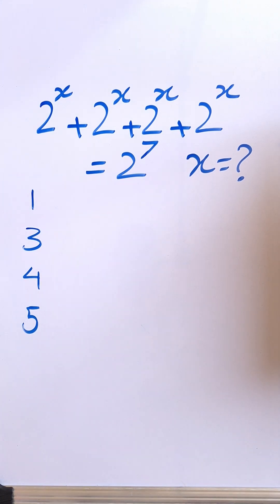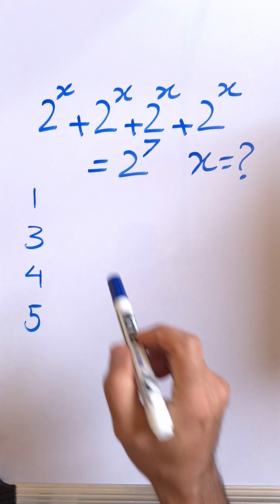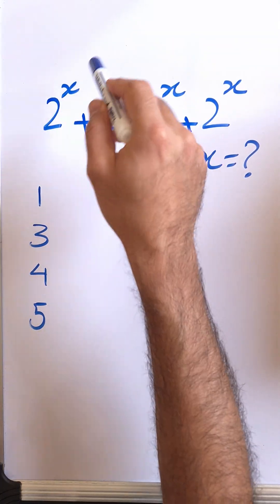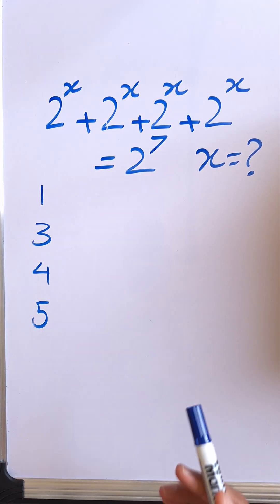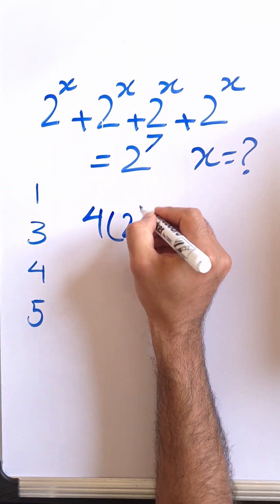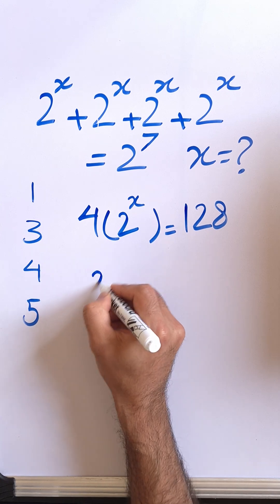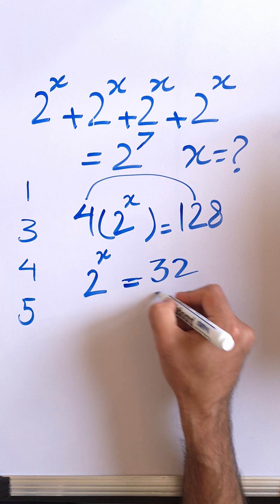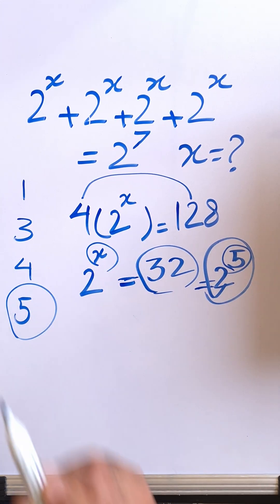SAT Math Exponents Question | Solve 2^x + 2^x + 2^x + 2^x = 2^7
Here’s a tricky SAT math problem that tests your understanding of exponents:

👉 Problem:

2
𝑥
2
𝑥
2
𝑥
2
𝑥
2
7
2
x
+2
x
+2
x
+2
x
=2
7

In this video, we solve it step by step:

Recognizing repeated terms

Simplifying
2
𝑥
2
𝑥
2
𝑥
2
𝑥
4
2
𝑥
2
x
+2
x
+2
x
+2
x
=4⋅2
x

Rewriting
4
2
𝑥
2
2
2
𝑥
2
𝑥
2
4⋅2
x
=2
2
⋅2
x
=2
x+2

Equating powers of 2:
𝑥
2
7
x+2=7

Finding the final answer: x = 5

📌 Timestamps:
0:00 Intro & SAT problem setup
0:20 Simplifying the left side
0:55 Converting into powers of 2
1:20 Solving the exponent equation
1:40 Final answer revealed

✅ If you’re preparing for the SAT or ACT, mastering exponent rules is essential for a top score.

💬 Did you get x = 5 right away, or did the powers of 2 trick you?